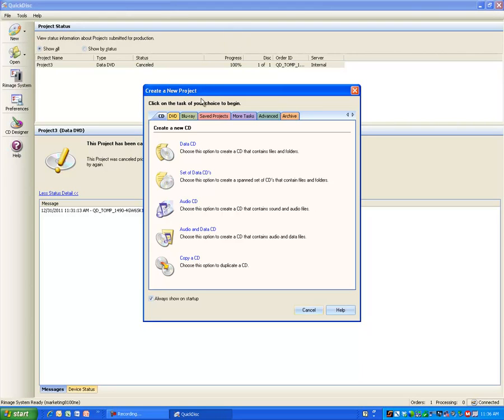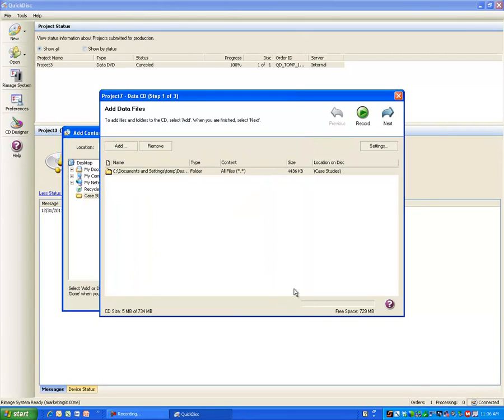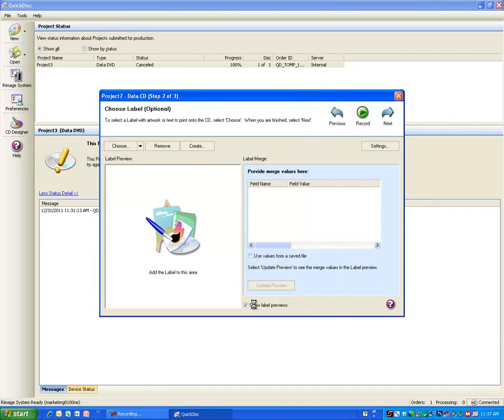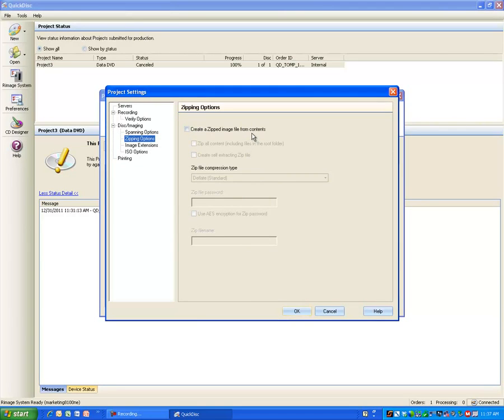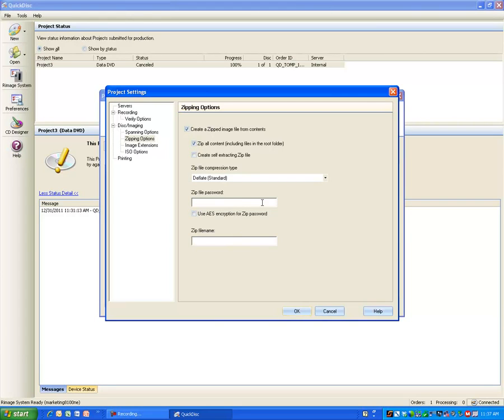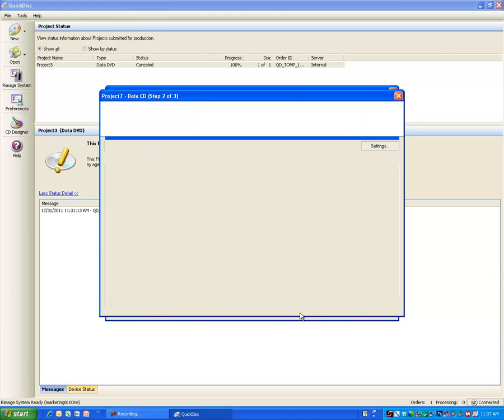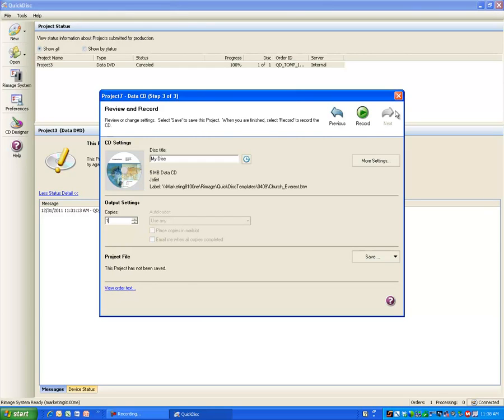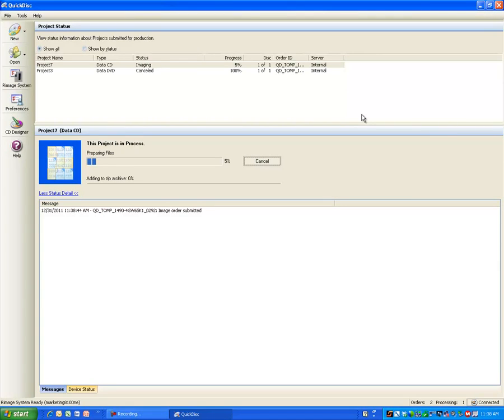Using Password Protection